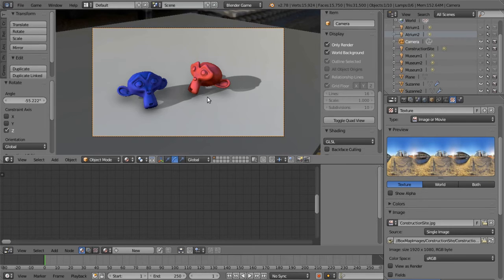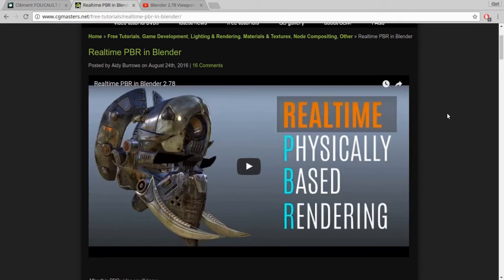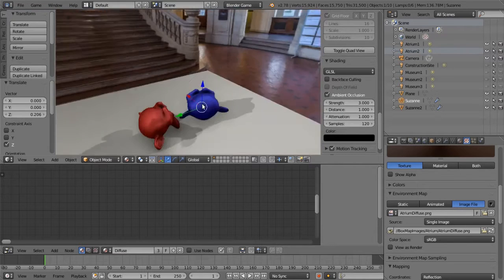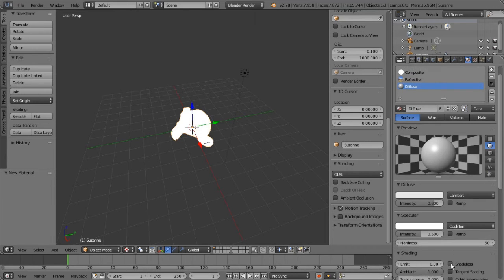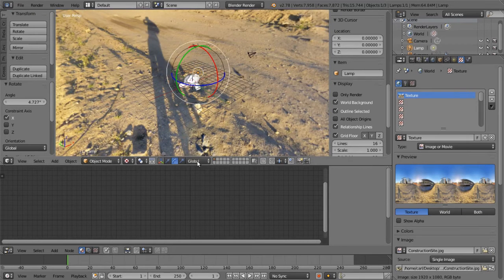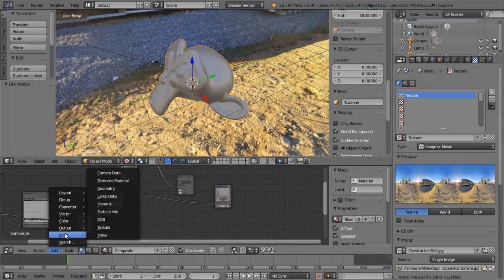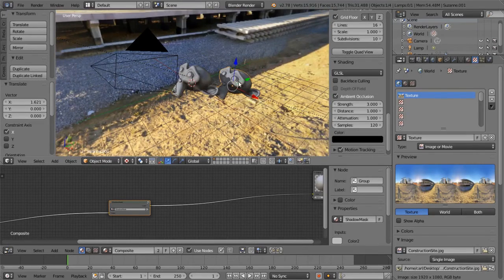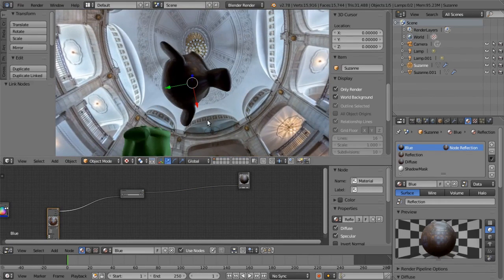Blender 2.78 PBR Viewport Shading Shadows (Tutorial2)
The second tutorial in a series on creating viewport shading from environment textures.  This tutorial focuses on diffuse world lighting and shadows.
Future tutorials will be shorter... there is a lot of "theory" to cover in this one.